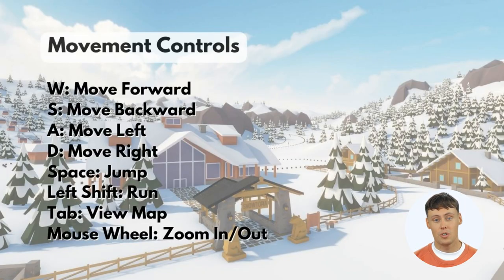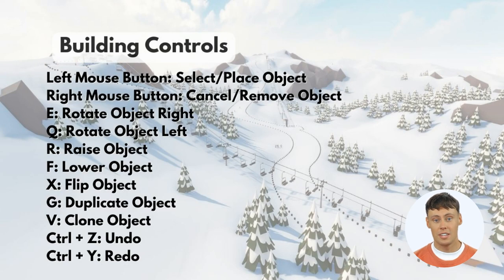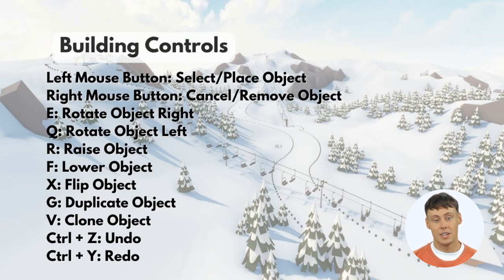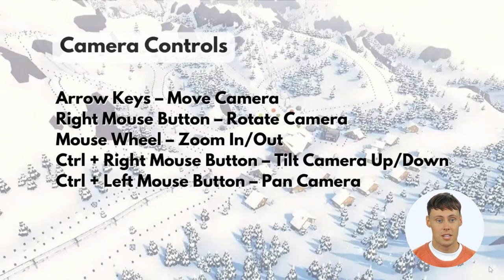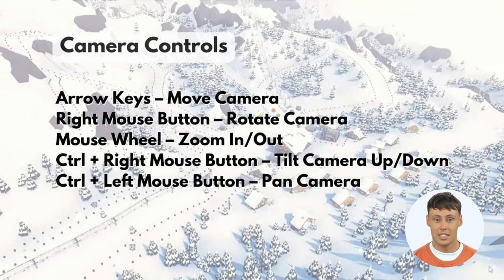Keyboard Controls & Key Bindings Guides for Snowtopia: Ski Resort Builder PC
Snowtopia: Ski Resort Builder is a ski resort simulation game developed by TeaForTwo Games and published by Goblinz Studio.

To fully enjoy the game and build the ultimate ski resort, it is important to familiarize oneself with the keyboard controls and key bindings. The game features a variety of keyboard controls that allow players to navigate the game's interface, build and modify terrain, and manage their ski resort. In this video, we'll discuss PC keyboard controls and the key bindings for the game and how they can help players navigate the terrain and build their dream ski resort.

If you enjoyed this video, be sure to drop a LIKE👍‍, COMMENT💬, and SHARE🗣️ with all of your friends.

In order to be first in line for all our new videos.

SOCIALS 🔊